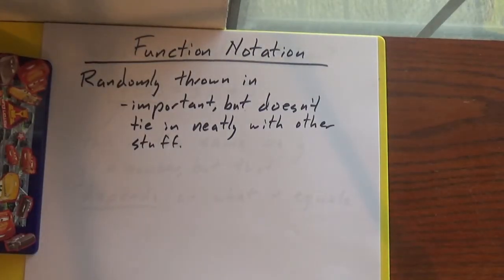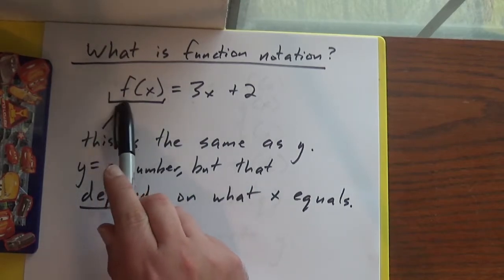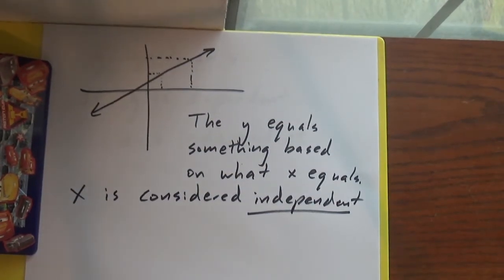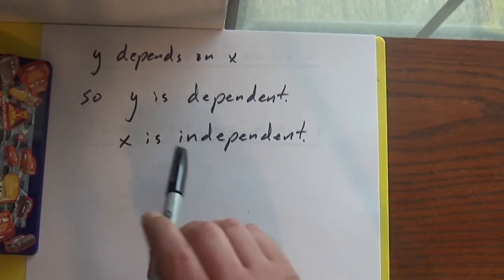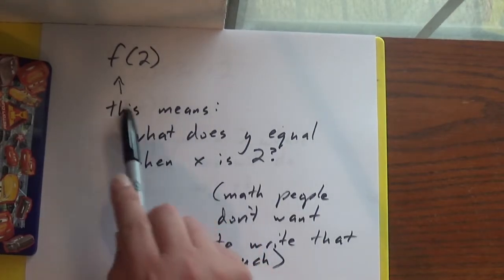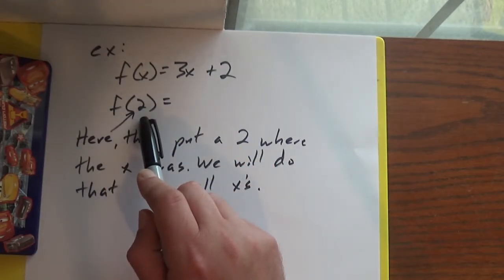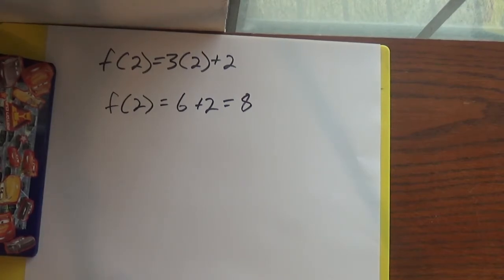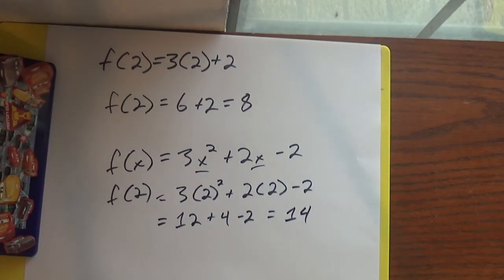Lake Math Function Notation and Independent Dependent Variables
Introduction to our channel.  We are going to help make math easier for people who are not big fans of math.

Our Editor is Jakob Escobar
Graphic Designer Brejhai' Montgomery and sometimes Jayvion Thompson
Camera Reyes Valdez III
Our official trash talker and scroller is Jayvion Thompson

Our outro song is from Jay1 and can be found